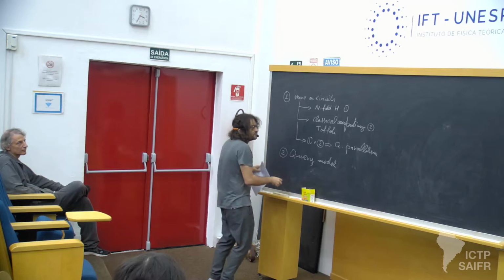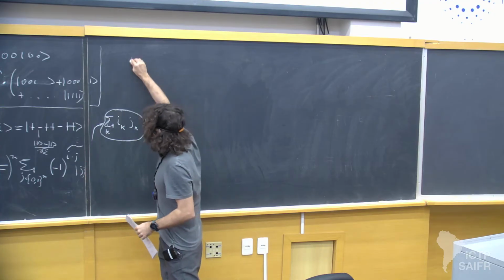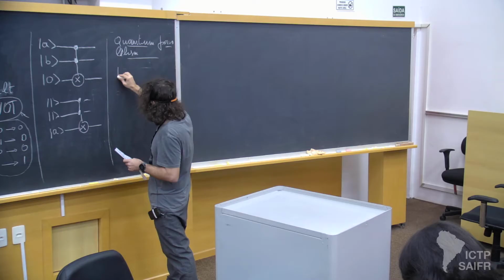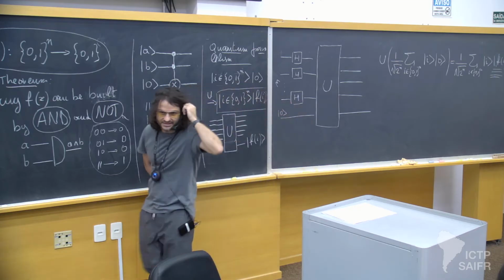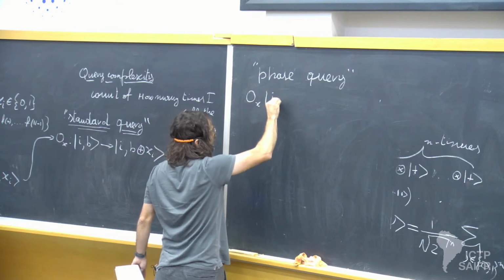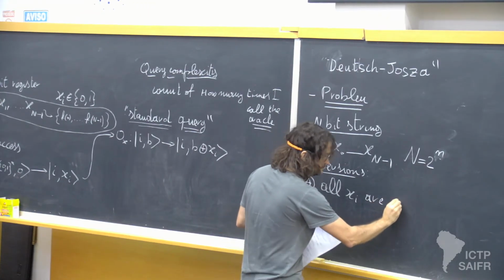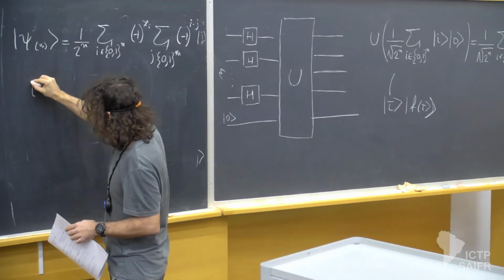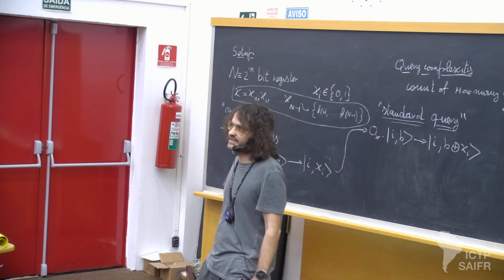Dario Rosa: An introduction to quantum computing - Class 2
ICTP-SAIFR
Perimeter-SAIFR-IFT Journeys into Theoretical Physics

Speaker:
Dario Rosa (ICTP-SAIFR/IFT-UNESP) – An introduction to quantum computing